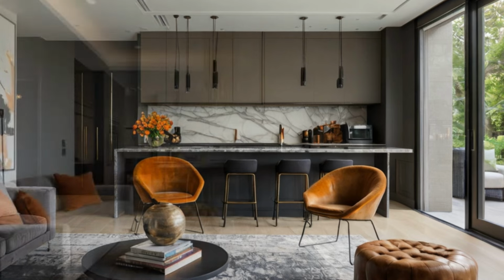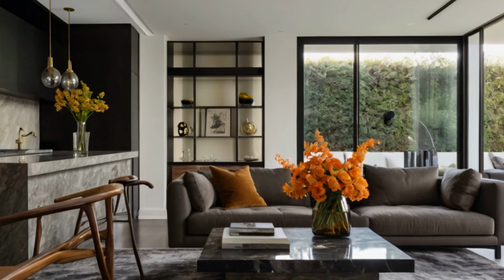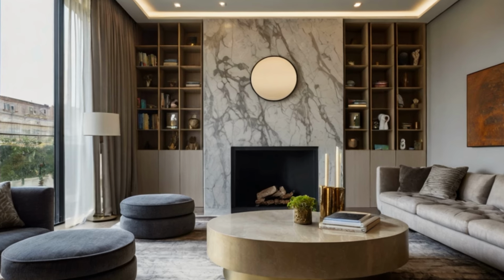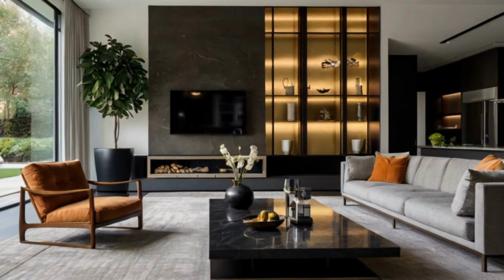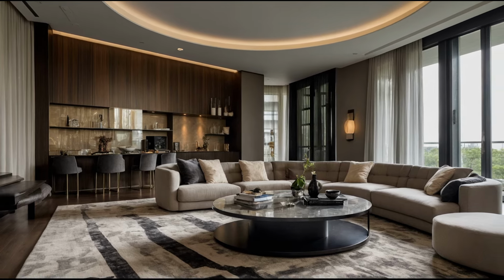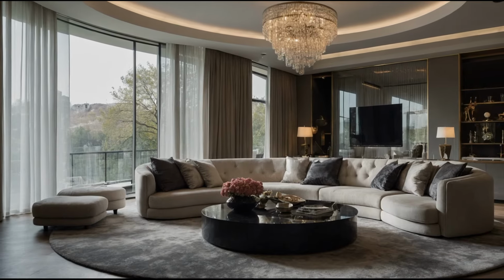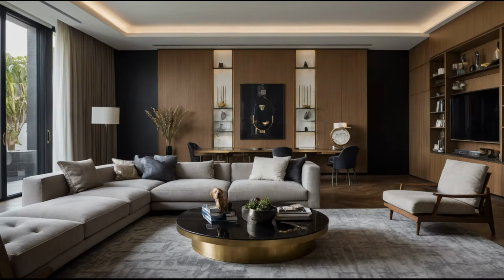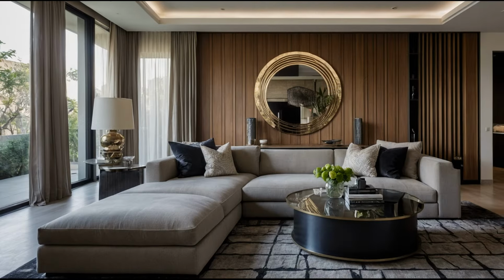Creative Ways to Spice Up Your Home | Innovative Decorating IdeasHome Decor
Transform your living space with fresh and innovative ideas to spice up your home. In this video, we explore creative decorating solutions and unique accents that can rejuvenate your interior without a complete overhaul. Discover tips on incorporating bold colors, statement pieces, and personalized touches to elevate your home’s style. From DIY projects to clever hacks, learn how to bring new life to your space with simple and impactful changes. Whether you’re looking to refresh a single room or give your entire home a makeover, these ideas will inspire and guide you to create a vibrant and welcoming atmosphere.